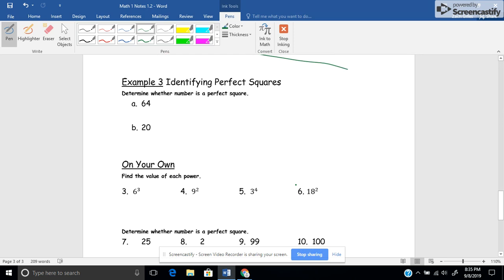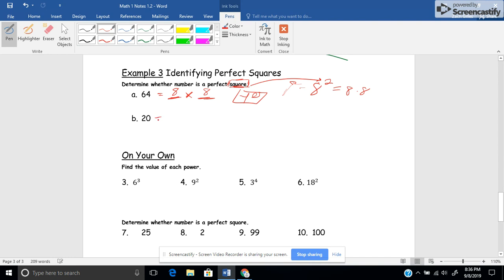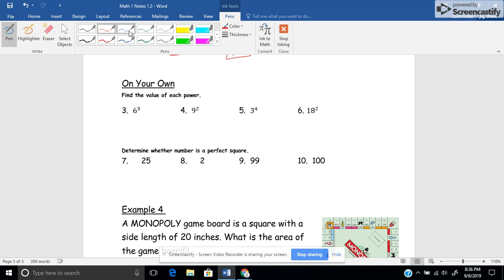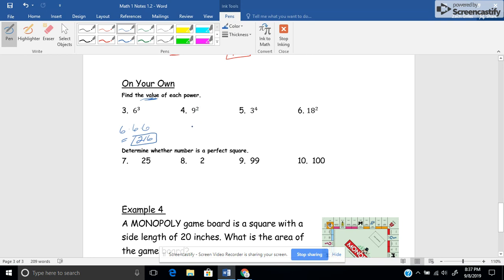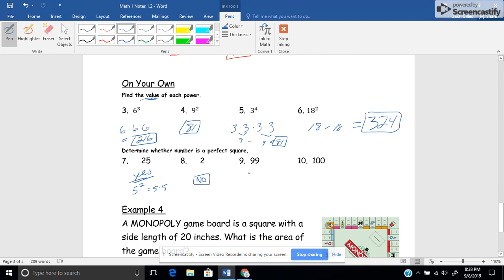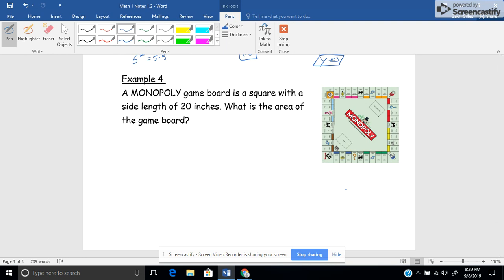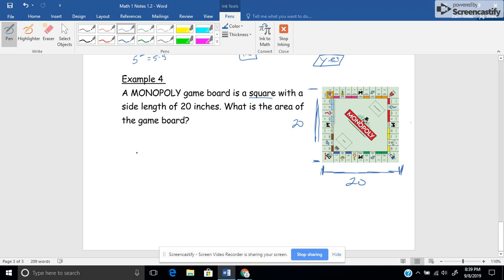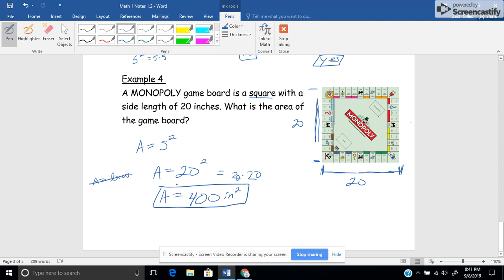Math 6 1.2 Continued